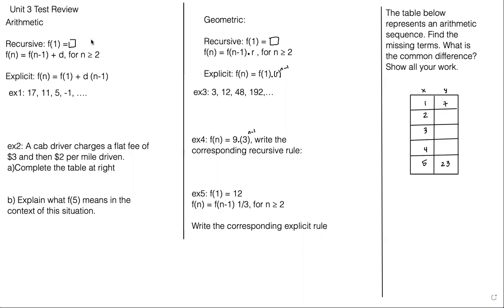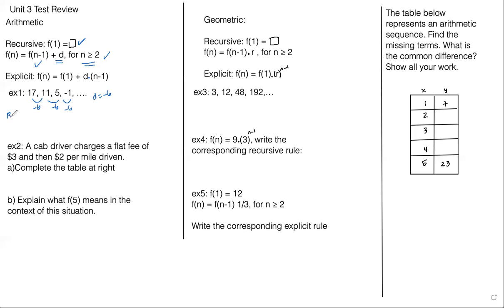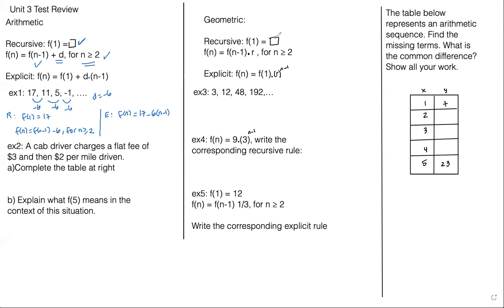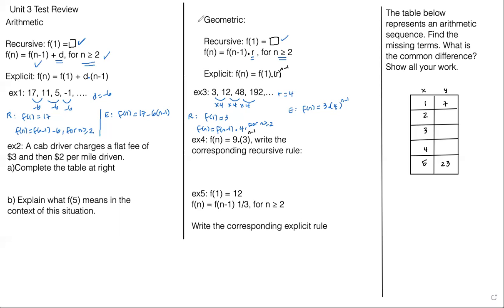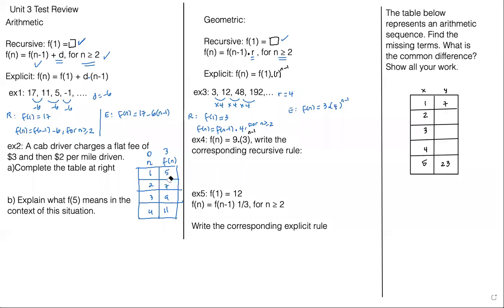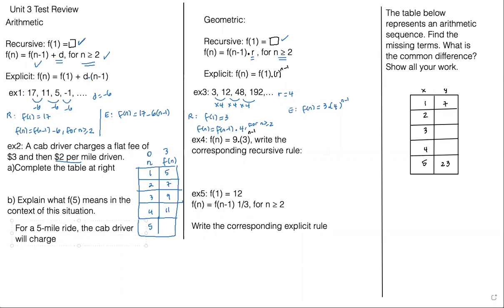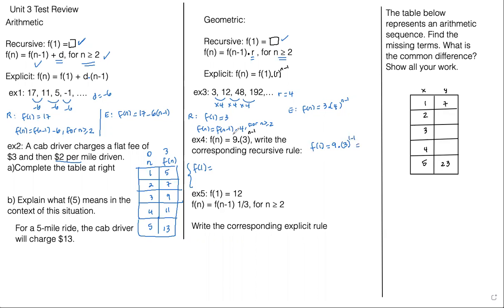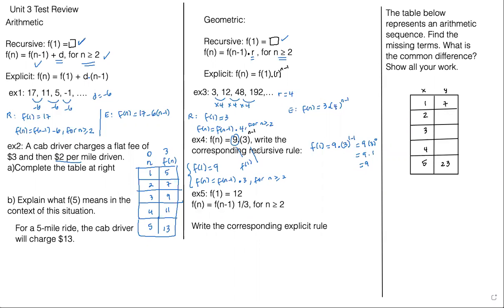Math 1 - Unit 3 Pre Test Review